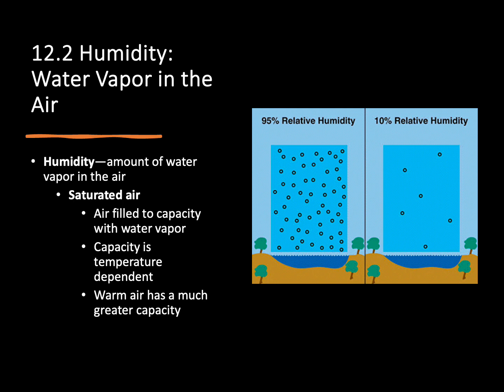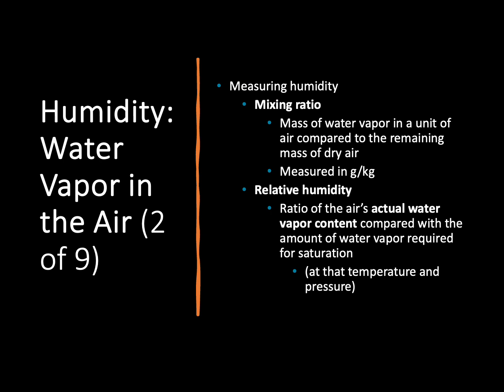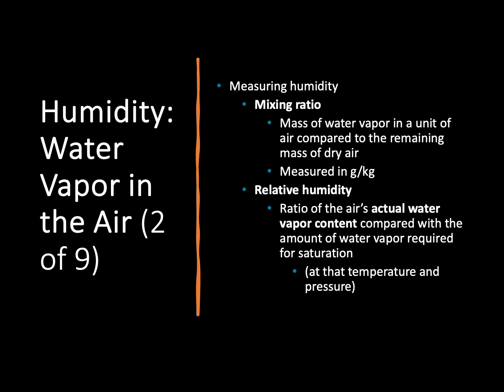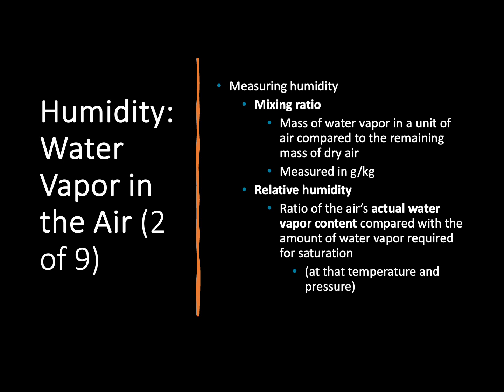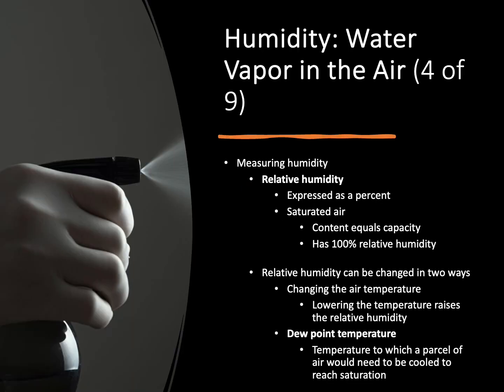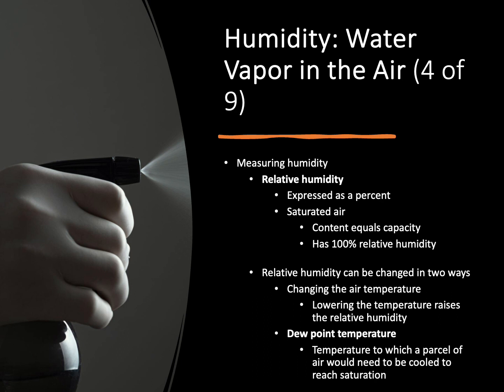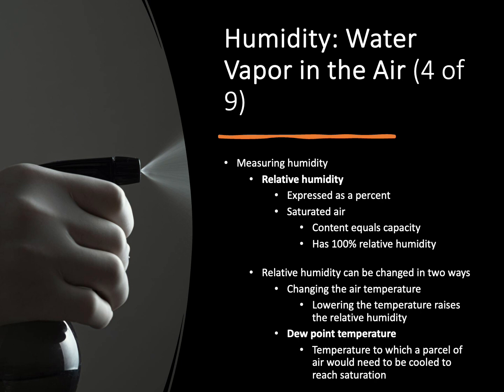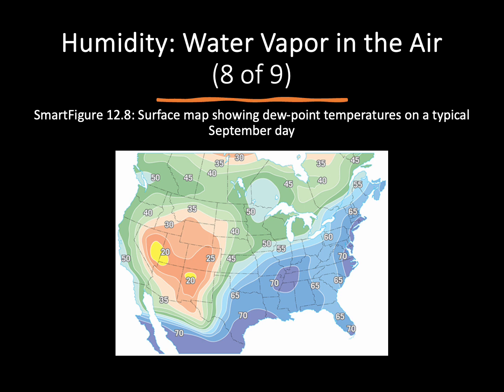Humidity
12.2 Explain the relationship between air temperature and the amount of water vapor needed to saturate air.